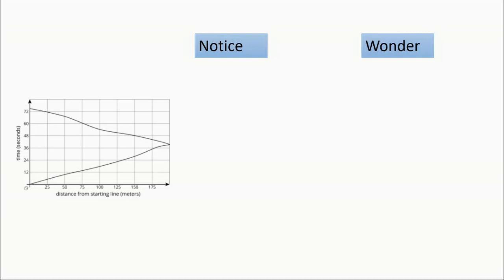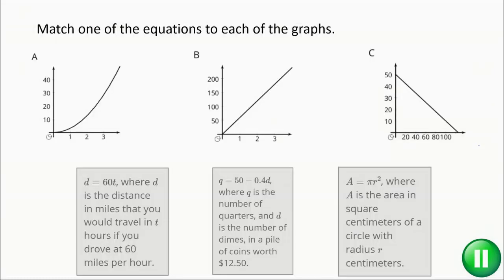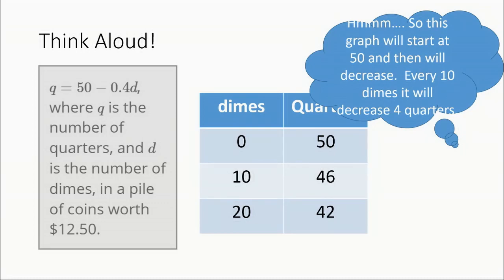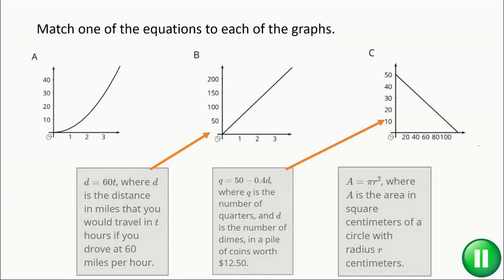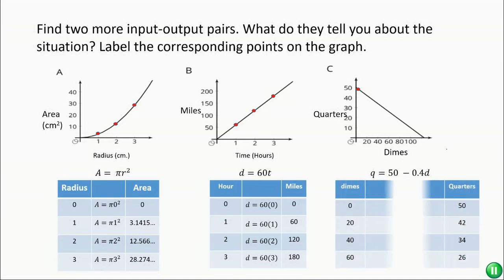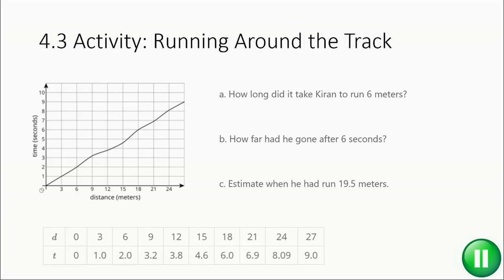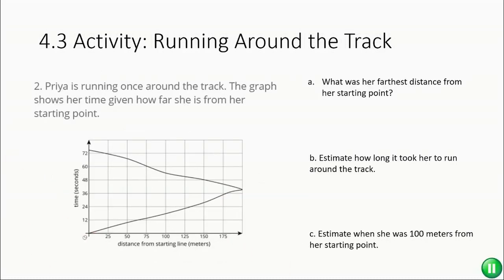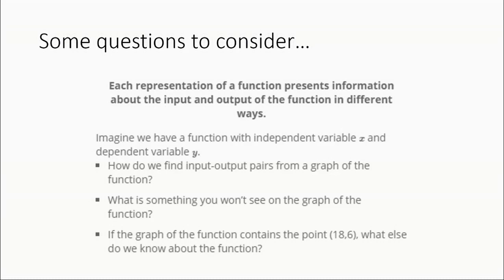Functions and Volume